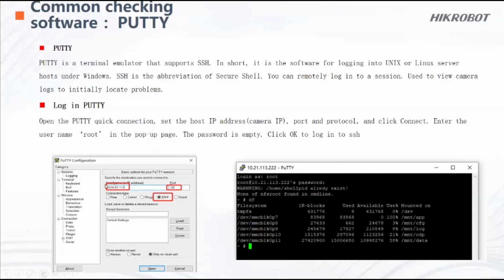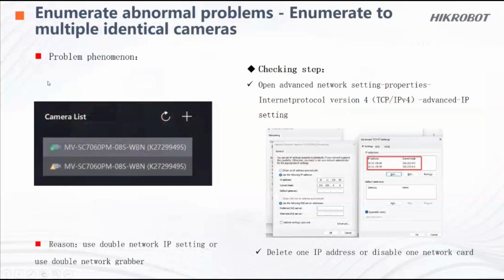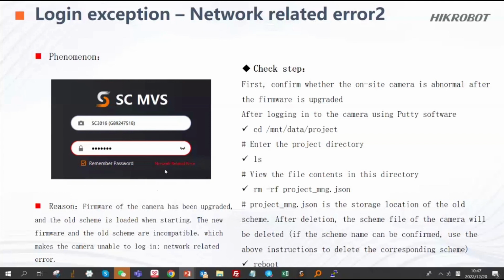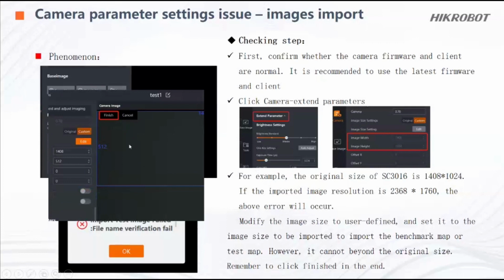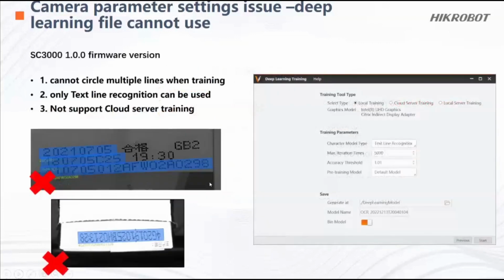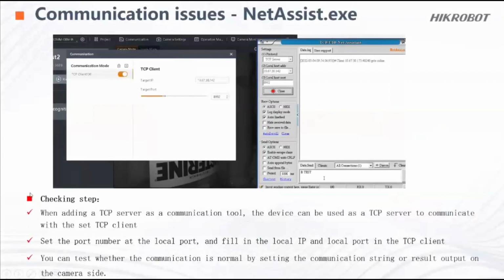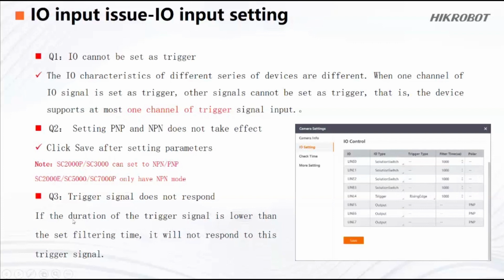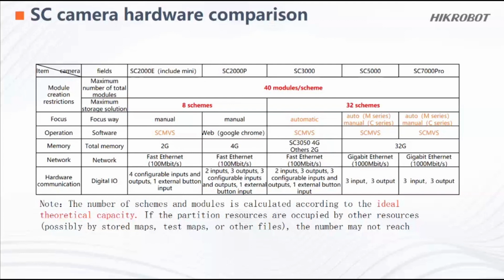HIKrobot - Troubleshooting methods for common problems of SC series